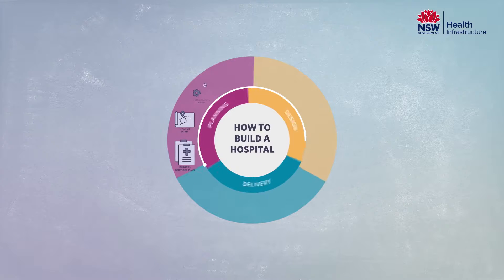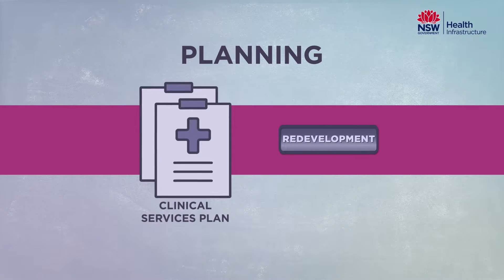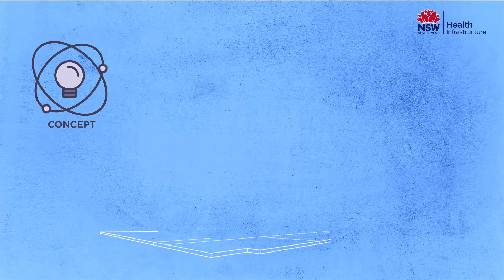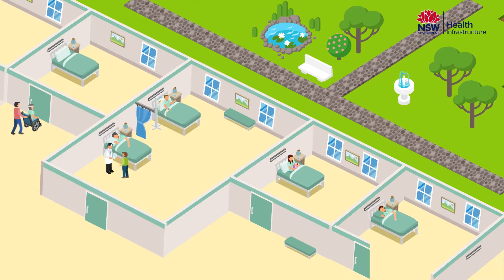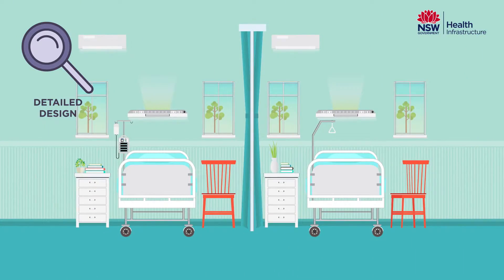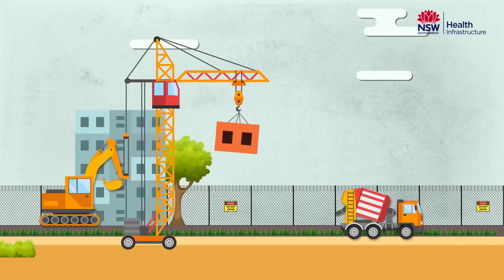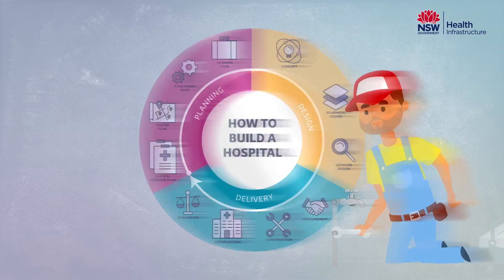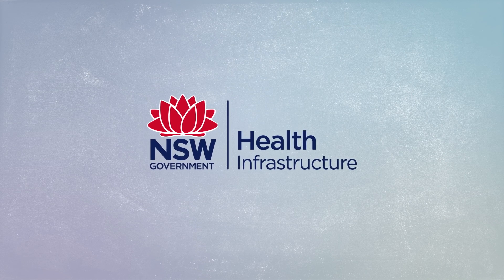Health Infrastructures How to Build a Hospital